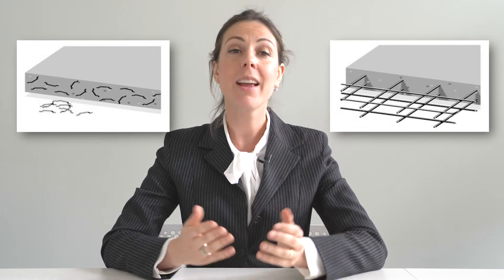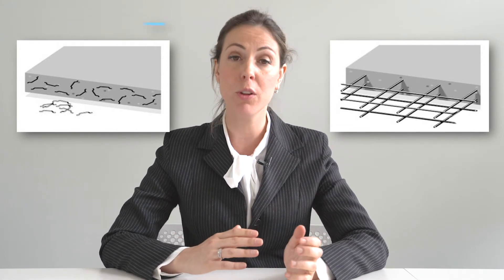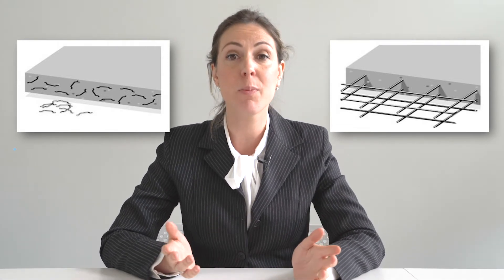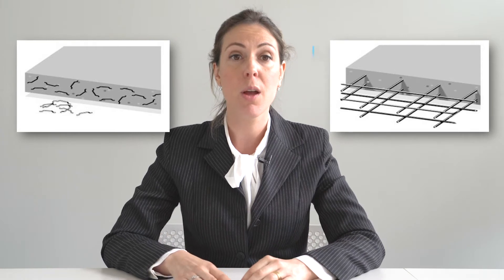Price comparison: steel fiber vs traditional concrete reinforcement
- Traditional concrete reinforcement is often believed to be cheaper than steel fiber concrete reinforcement. But is that really the case? Not if you look at the total cost of ownership (TCO), says Chiara Minoretti, Steel fiber concrete reinforcement expert Southern Europe.